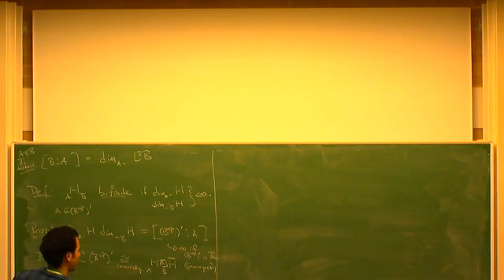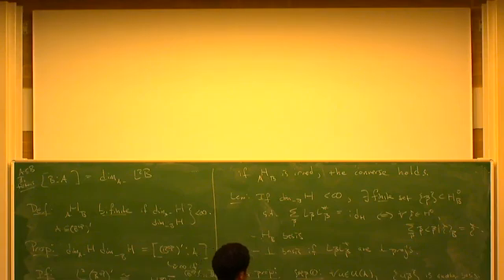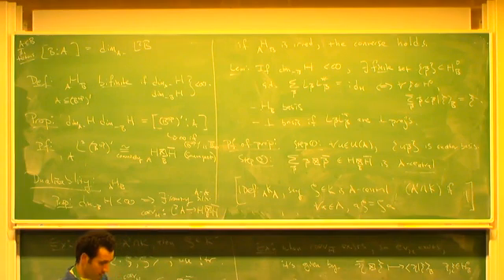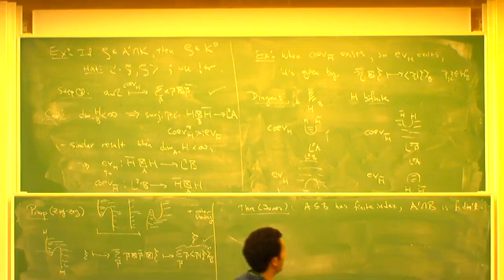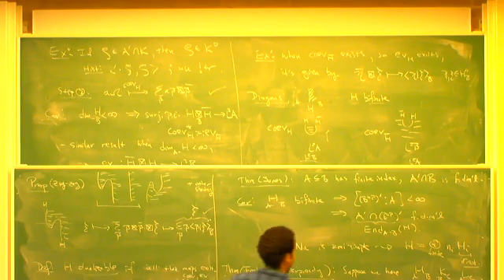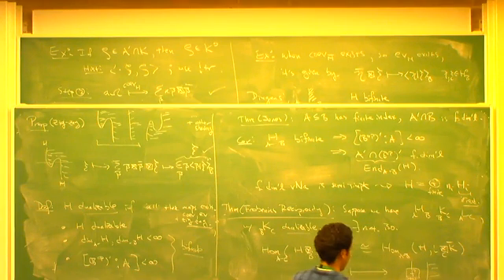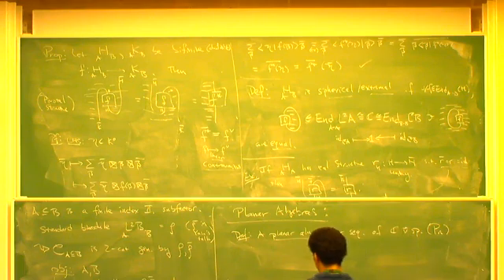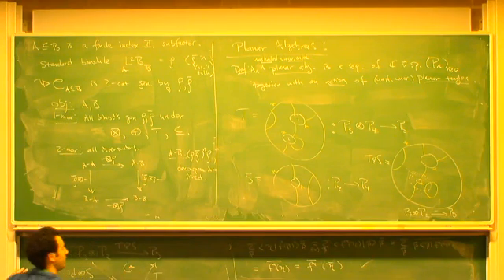Dr. David Penneys | Introduction to subfactor theory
Speaker: Dr David Penneys (Ohio State University)
Date: 13th Jan 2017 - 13:30 to 15:00
Venue: INI Seminar Room 2
Title: Introduction to subfactor theory
Event: (OASW04) Primer on subfactors and applications
Abstract: In this series of lectures, I'll give an introduction to the modern
theory of subfactors initiated by Vaughan Jones. We'll begin with invariants
for subfactors, like the index, the principal graph, and the standard
invariant. We'll then discuss Jones' planar algebras as an elegant and
powerfultool for the construction and classification of subfactors. The
standard invariant can also be seen as a unitary 2-category, and the
categorical framework has beenvery important forrecent results.
Finally, we'll discuss the classification of 'small'examples from several
viewpoints.